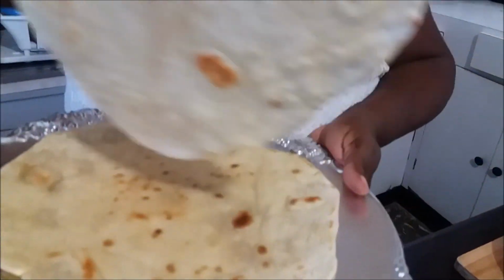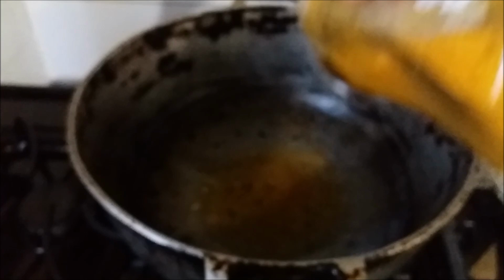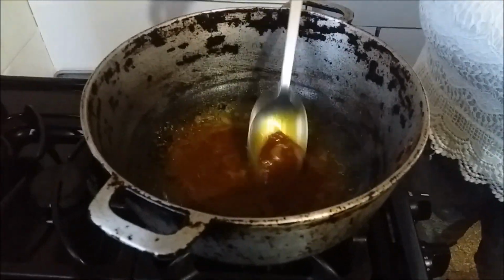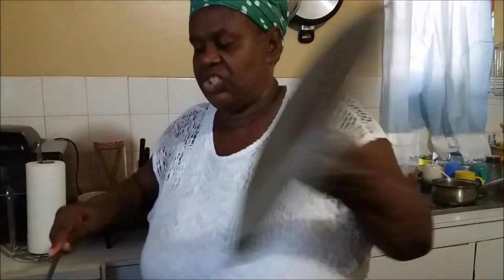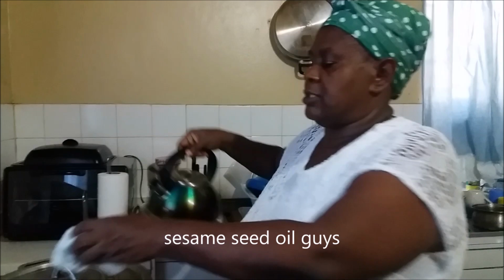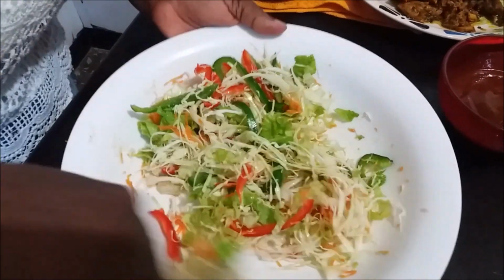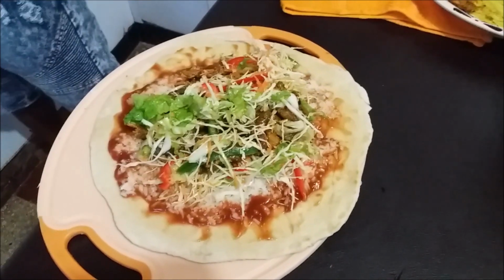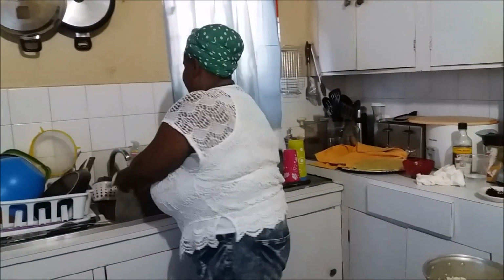Curry Chicken and White Rice Wrap